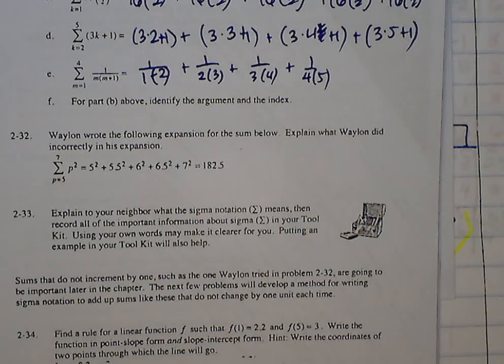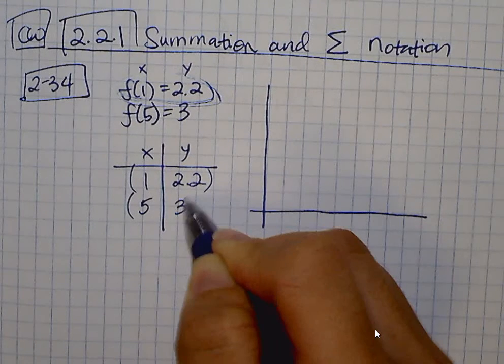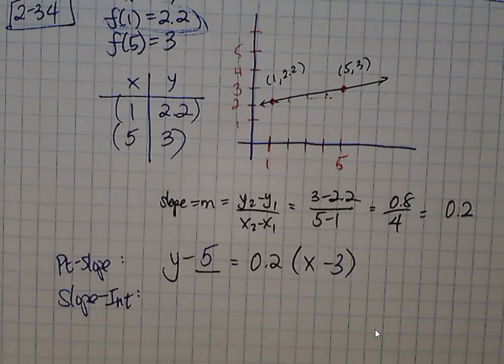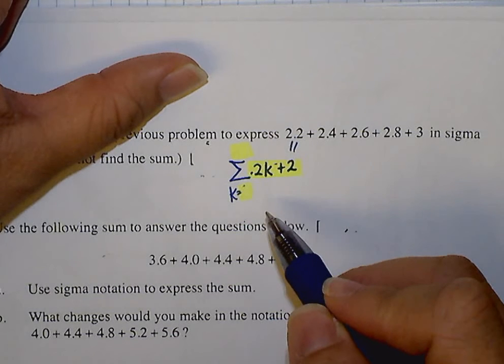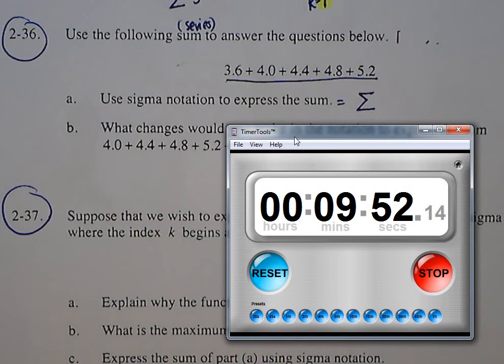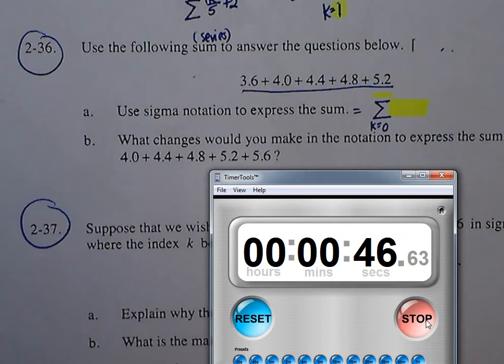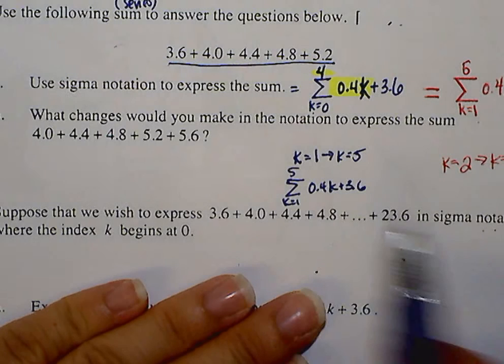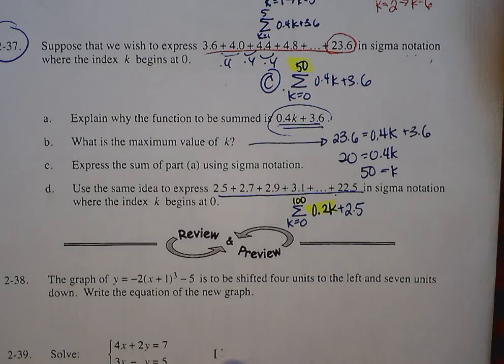2.2.1 Summation Nov 13 P6 Honors